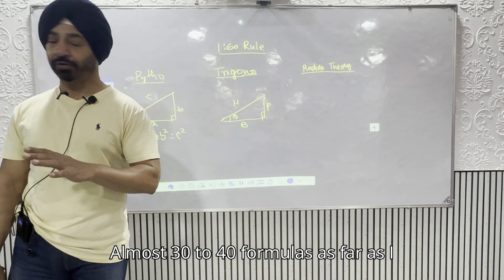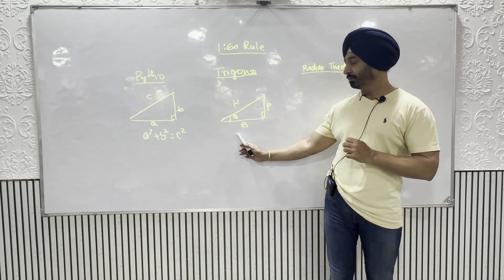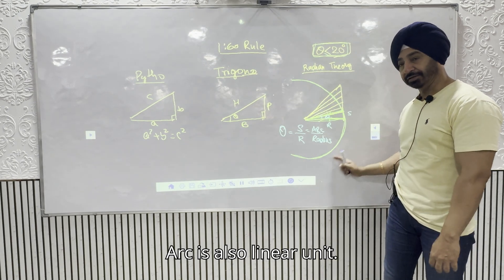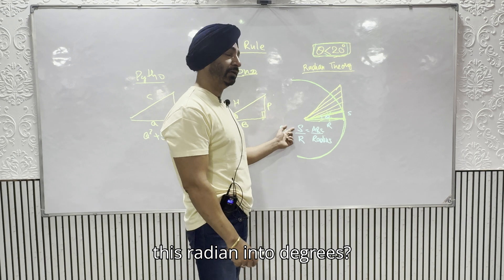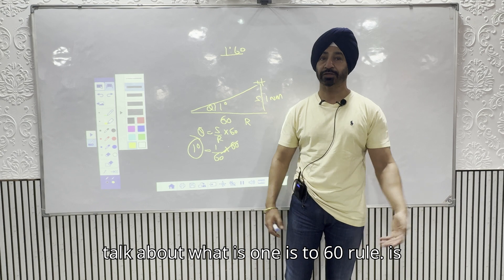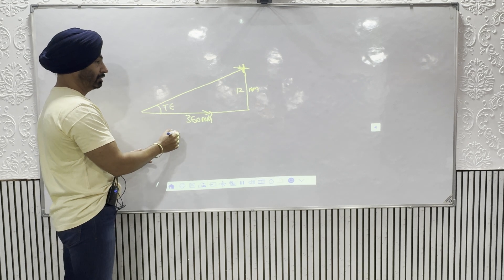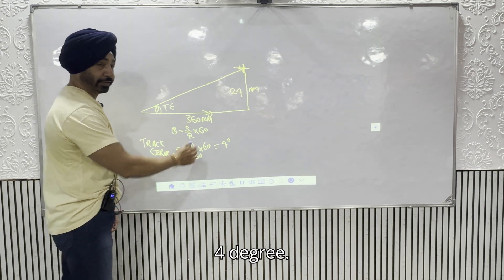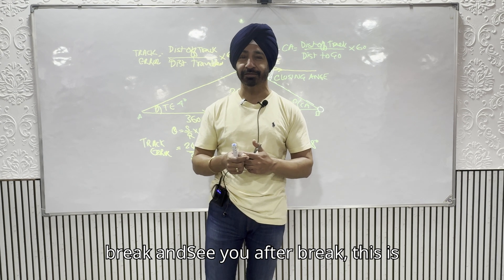1:60 RULE | ORIGIN AND APPLICATIONS | LEARNING WITH captsurindersingh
I welcome you on ‘Plane Talking’. The channel to provide ‘right, precise and to the point information’ on aviation and aviation related topic. Be it, very Technical or interesting topic on aviation, my endeavour will to make this journey memorable with ‘you’ on board.

The challenge has been making gambit of learning aviation subjects as interesting and innovative journey. The philosophy is not just teaching few formulas and running through question banks.  I strive to create an academic environment in, which aspiring pilots are continually challenged and inspired to do the best possible work and comes out as sound aviator, loaded with knowledge and right attitude.